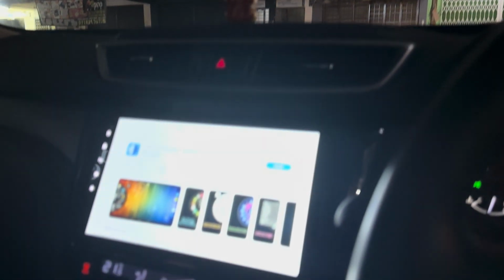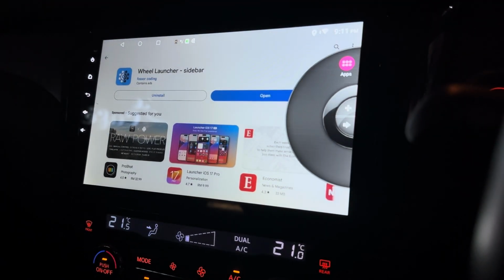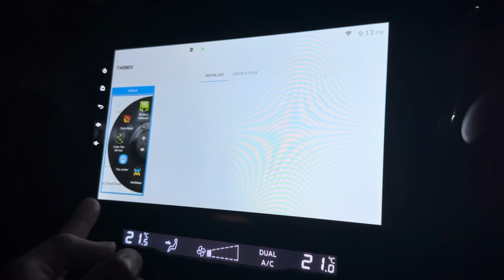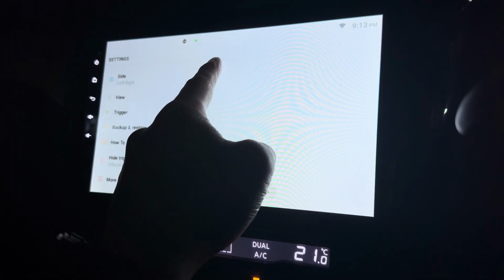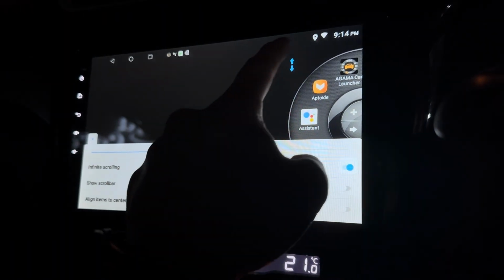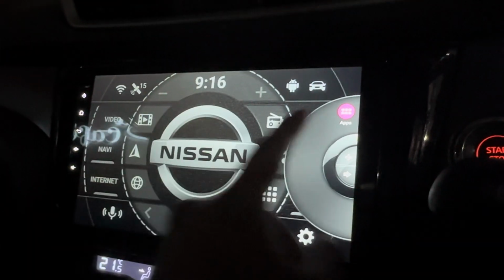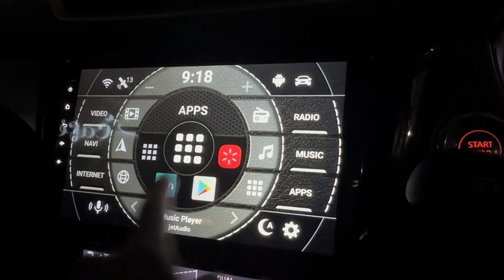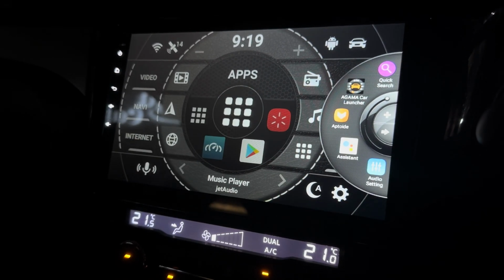Install and Review Wheel Launcher Sidebar in my Android Head Unit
This sidebar is a great addition to the Android Launchers. Check out how I install and use this app.